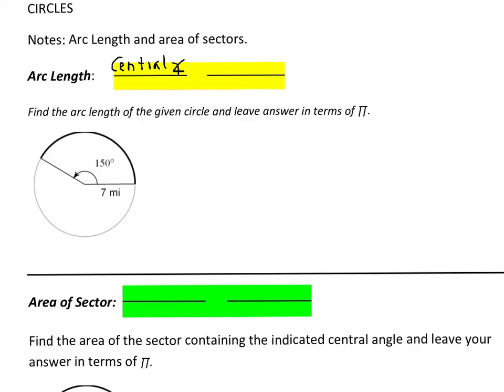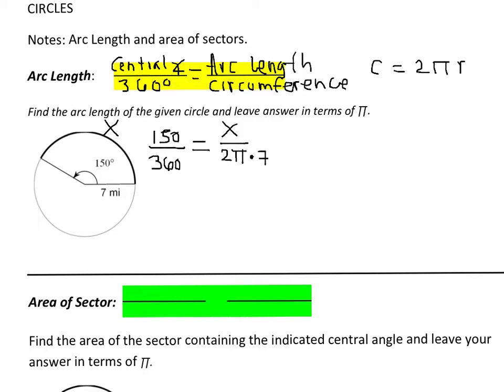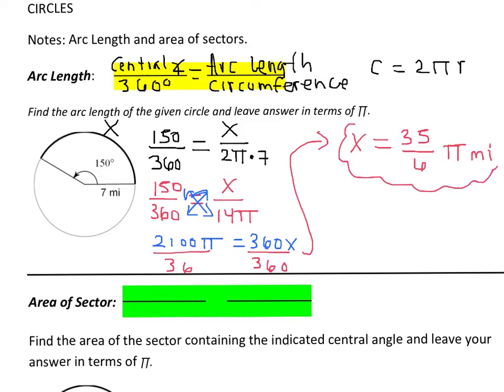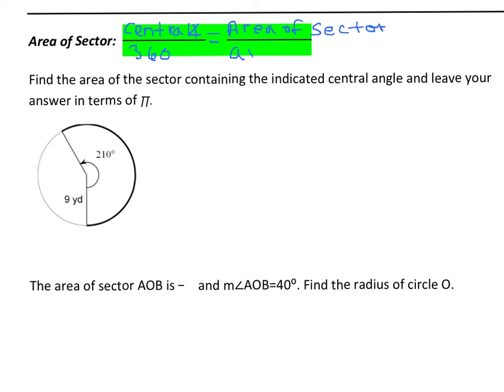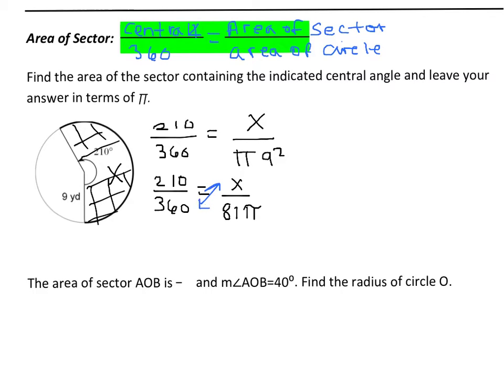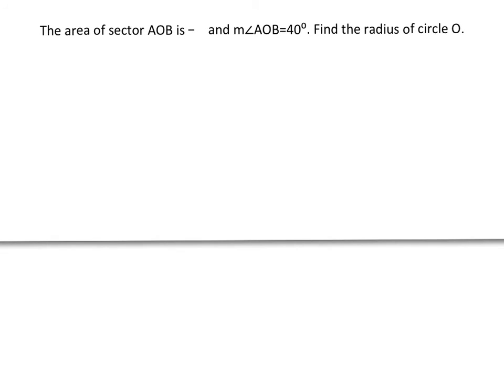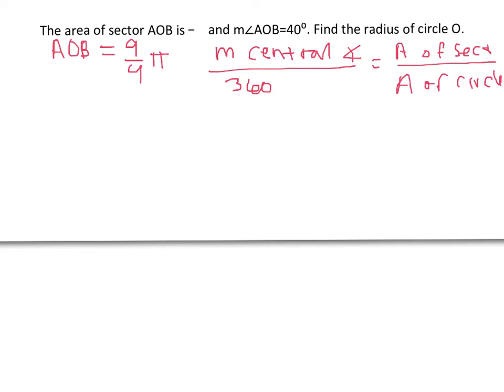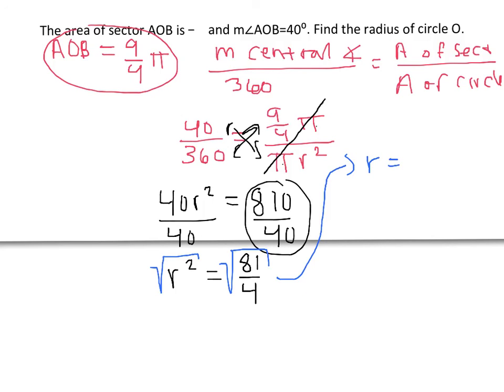Made with Explain Everything